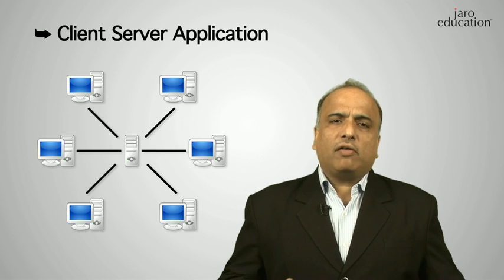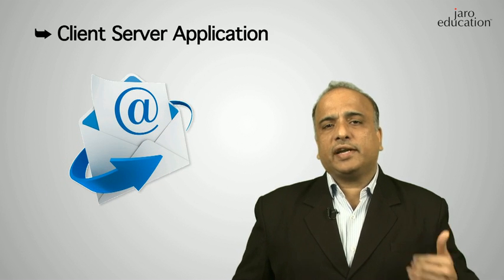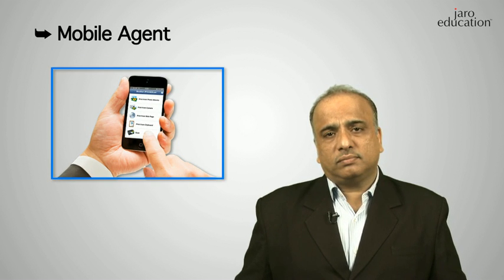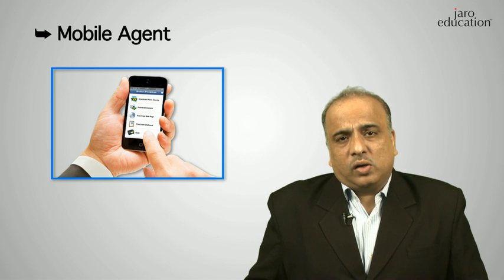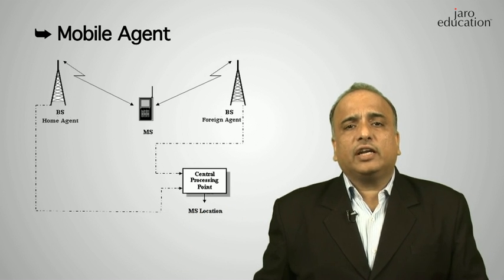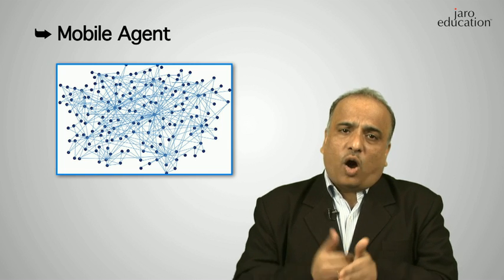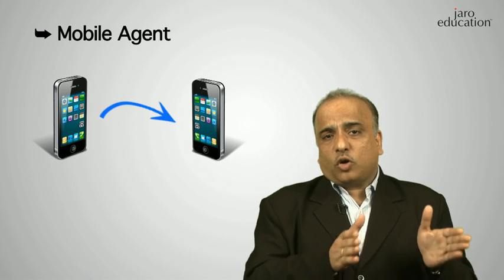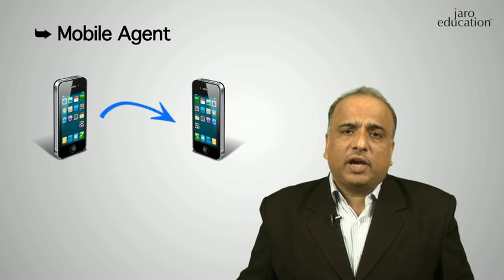Advanced mobile computing